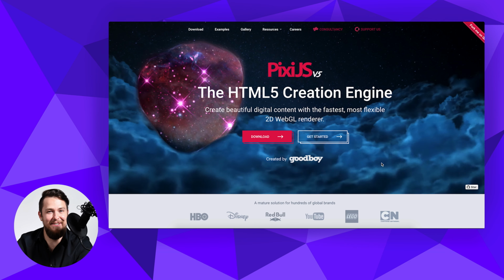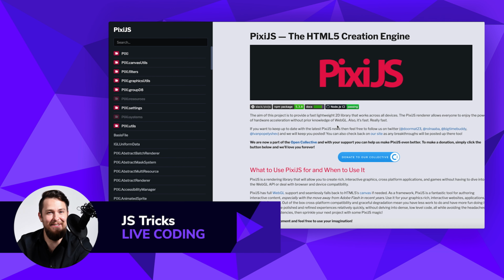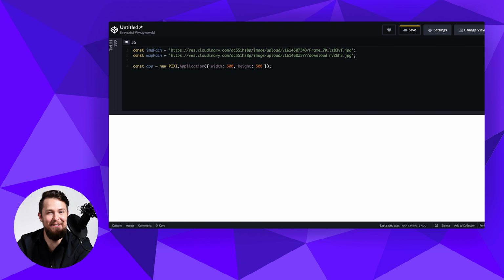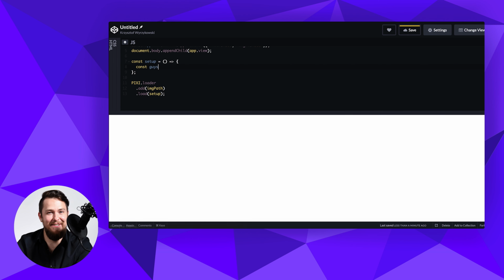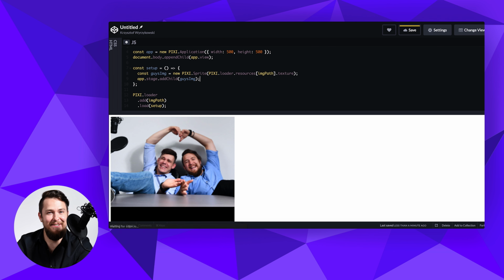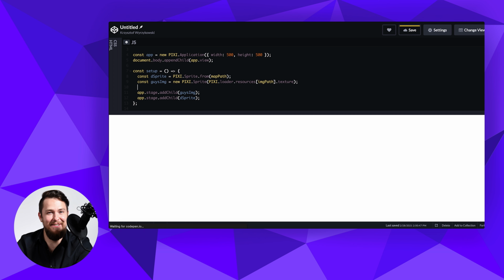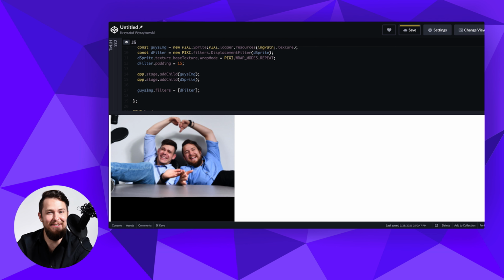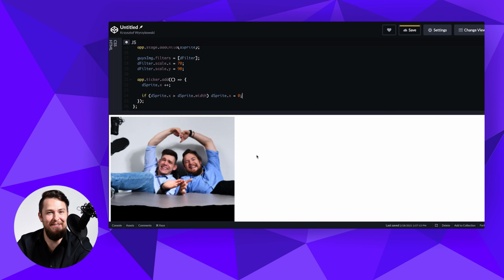Release of ReactType and not so simple animation in Pixi.js - Frontend News #4 | frontendhouse.com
Watch the Frontend News #4 - the podcast in which our hosts Chris and Tom share tech and front end innovations. Every 2nd week we deliver a portion of fresh insights and news. Today we will discuss:

0:00 - Intro
00:40 - Agenda
01:10 - ReactType 5.0 drag and drop your app
05:10 - Node.js v15.9.0 - Release - lot of change
05:52 - Angular v12.0.0-next.1 Release
07:40 - Firefox says goodbye to PWA
08:31 - Awesome things for React Ecosystem
09:36 - C++ in N|Solid House
11:38 - Curated project of the week - inspiring possibilities
14:02 - Tips and Tricks. Live coding. Animation in PixiJS

Prefer reading?